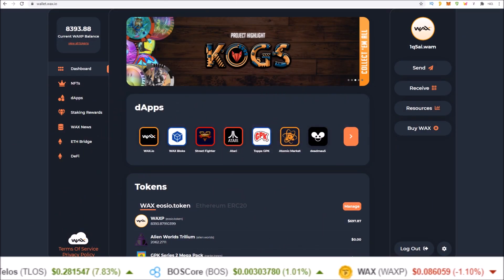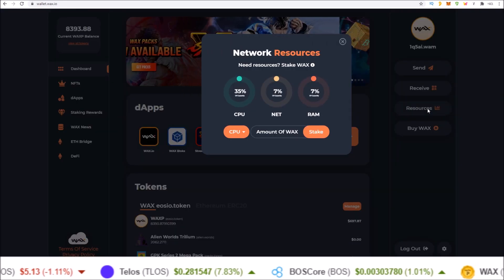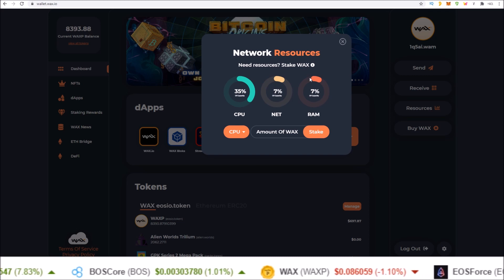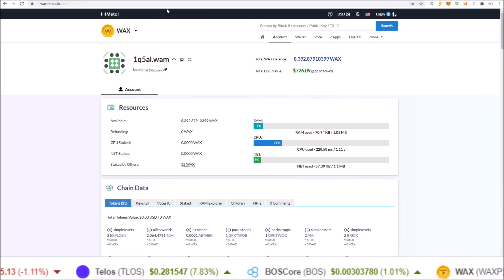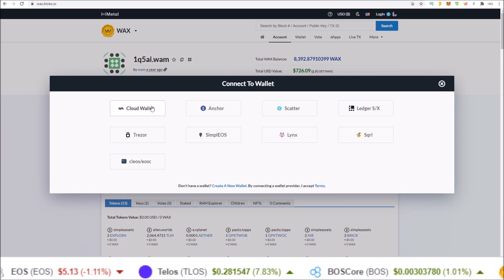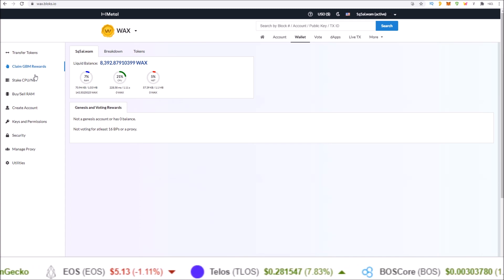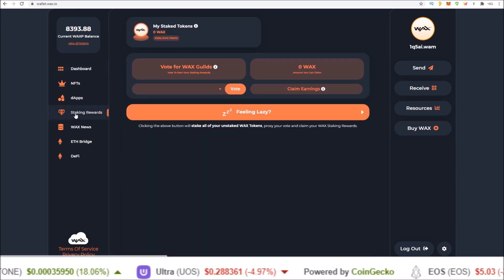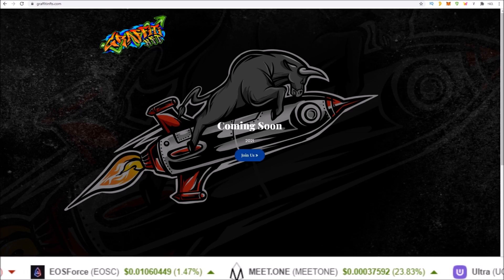WAX Cloud Wallet (WCW): CPU, NET, RAM Resource Management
How to manage your CPU, NET, RAM on your WAX Cloud Wallet (WCW) .wam blockchain account.
wallet.wax.io

EOS Proxy: hodleosvoter
Telos Proxy: hodltelospro
WAX Proxy: hodlwaxiopro